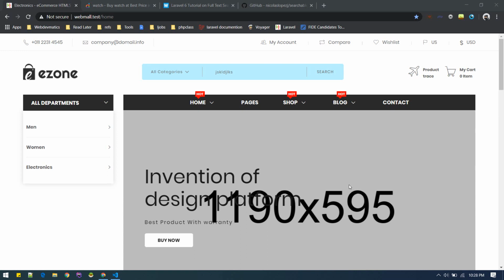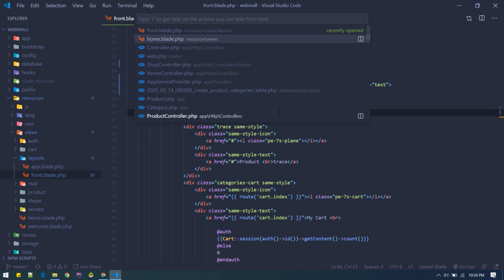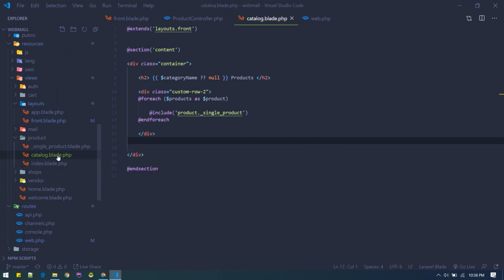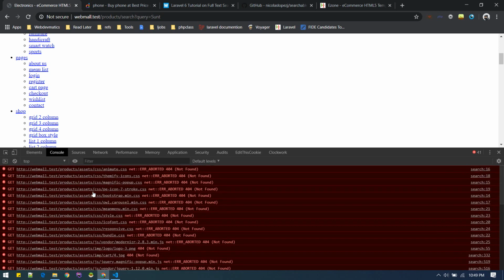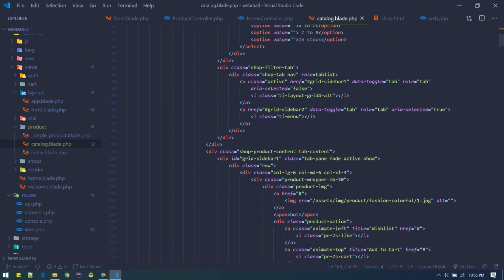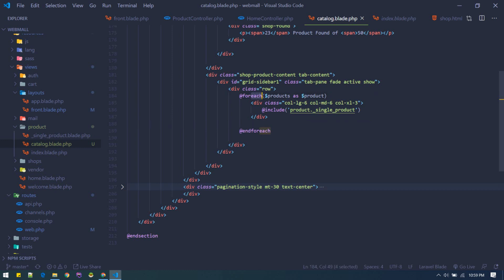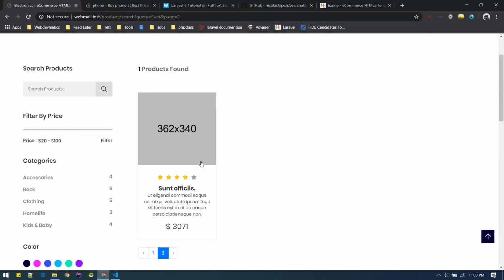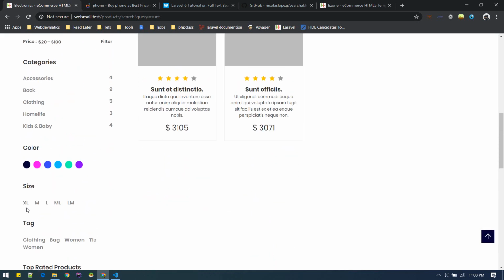Product Search : Multi vendor ecommerce laravel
Ability to search products is important feature to add. In this video we will add that using this feature users can search for any products they want.